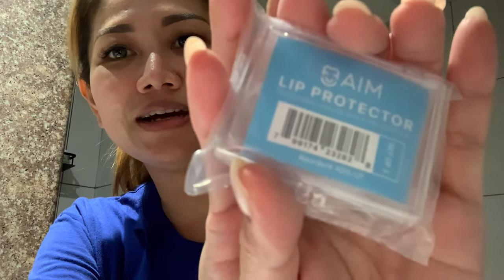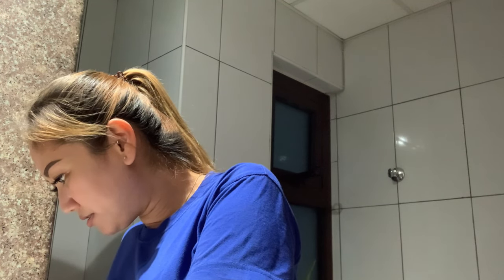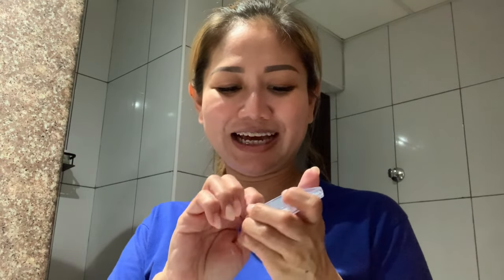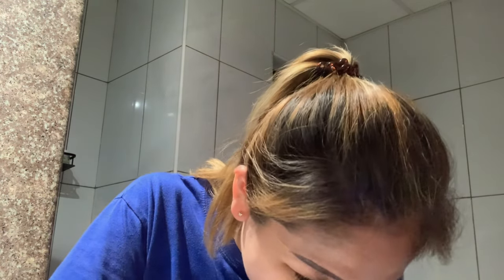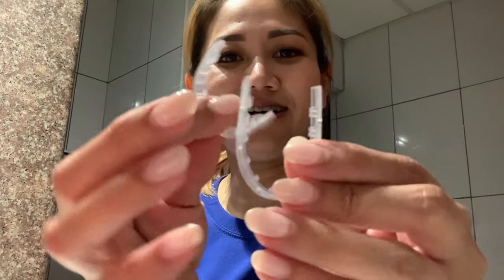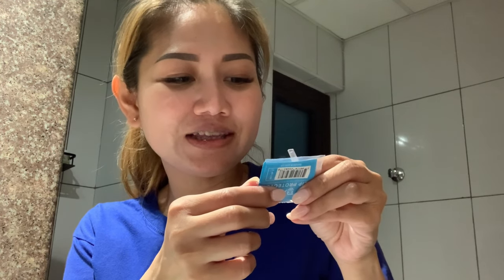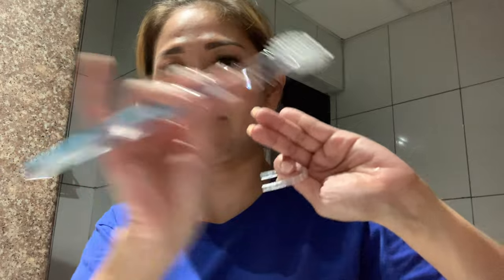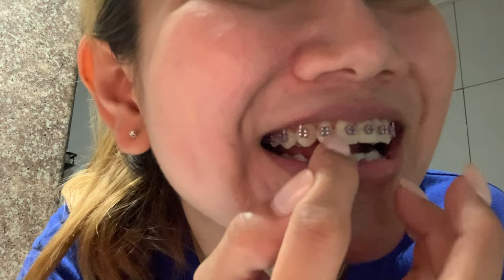Lip Protector for braces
I started using this lip protector as alternative for orthodontic wax especially at night when sleeping so I don’t have to apply wax individually on metal brackets around my teeth.

I ordered it from Amazon AIM LIP PROTECTOR FOR BRACES 👉🏻 AIM Lip Protector for Braces | Orthodontic & Dental Pain-Relief Mouth Guard | Custom FIT Brace Covers by AIM Dental Supply